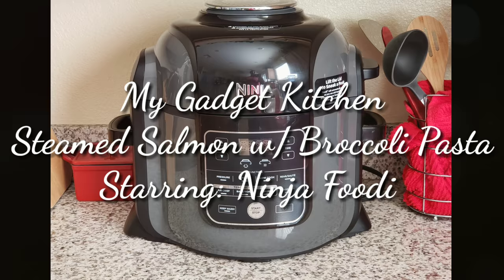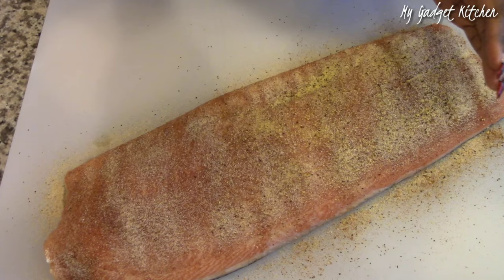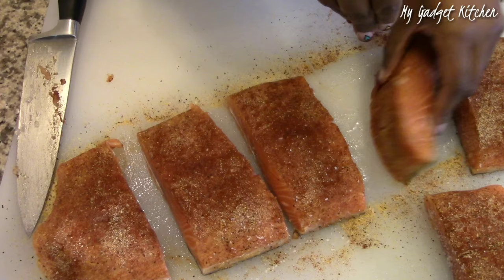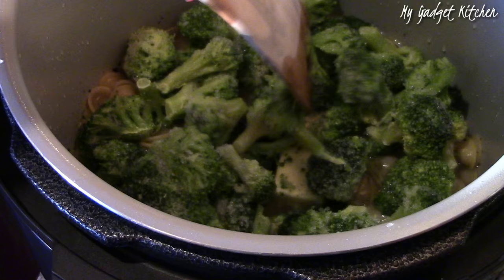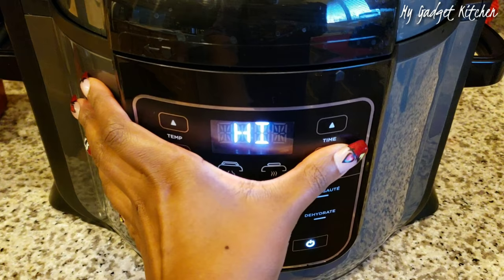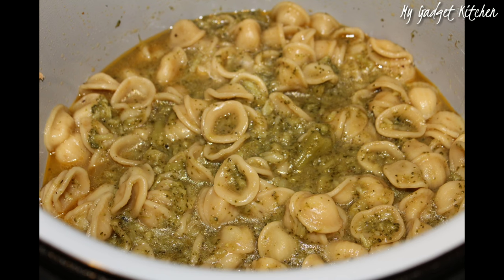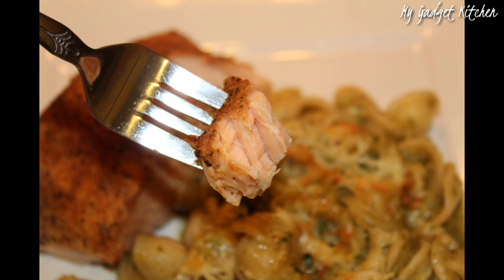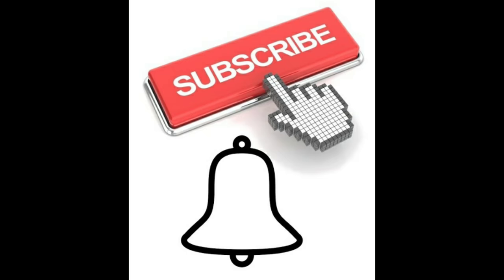ONE POT COOKING | HOW TO : STEAMED SALMON W/ BROCCOLI PASTA | NINJA FOODI | MY GADGET KITCHEN | #167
Ingredients:
Salmon Fillet
Old Bay Seasoning
granulated garlic and onion
lemon pepper
paprika
(all to taste)
12-16 oz dry pasta
3-4 cups broth
1 bag frozen broccoli
2 cups shredded parmesan cheese

Send products for review to:

Chrystal Price
3157 N. Rainbow Blvd. #467

Ninja Foodi